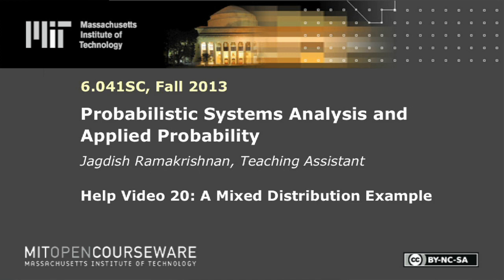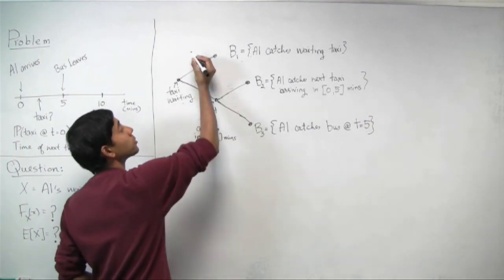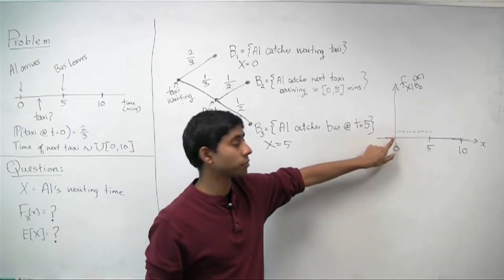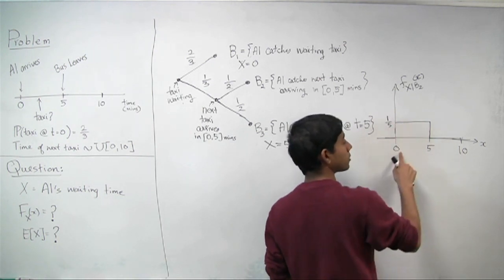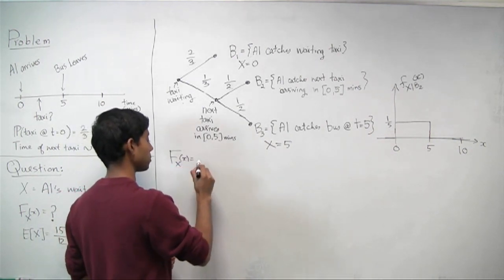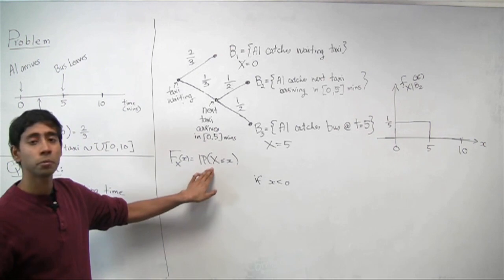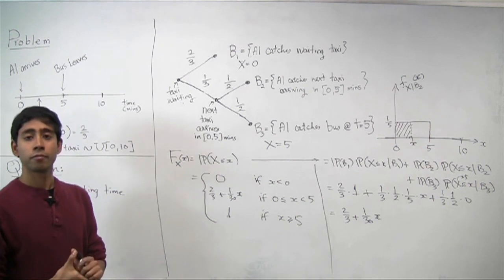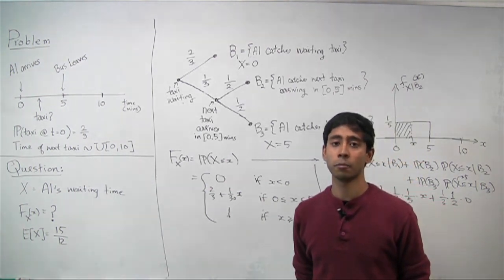A Mixed Distribution Example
Instructor: Jagdish Ramakrishnan